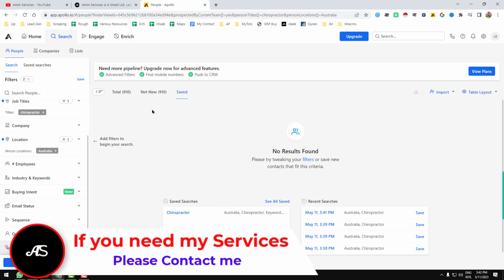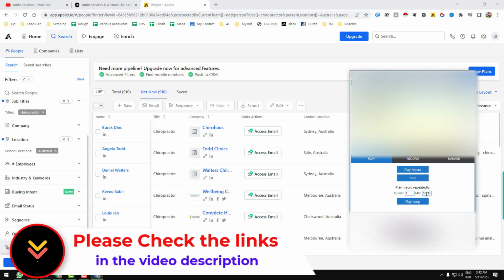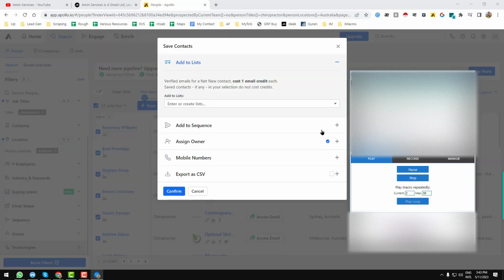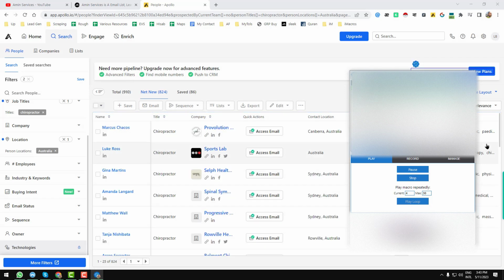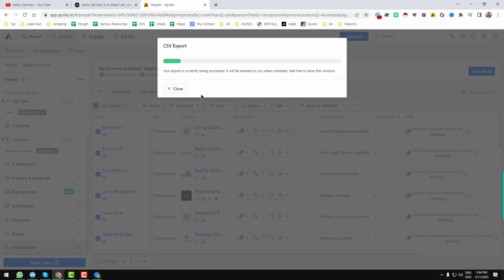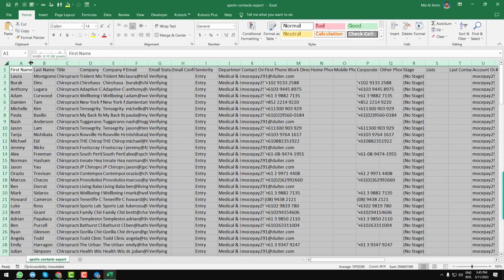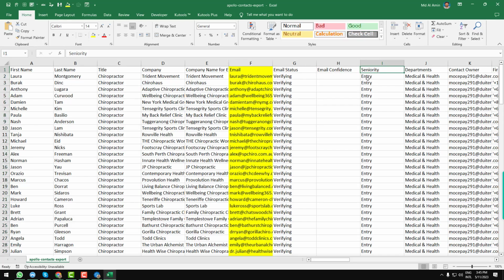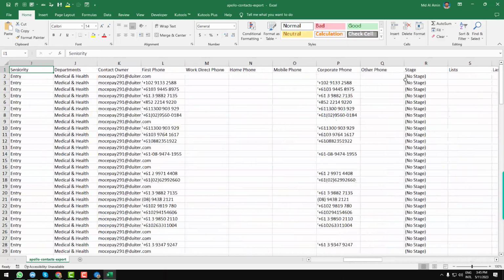Apollo.Io Tutorial | Apollo.io Data Scraper | How To Scrape Unlimited Leads Using Apollo.io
🌺 Lead Generation Tutorial 🌹 Lead Generation Course ✌ Best LinkedIn Automation Tool 🌺 Linked Booster

--Are you looking to supercharge your lead generation efforts? In this comprehensive Apollo.io tutorial, we will dive deep into the world of data scraping and explore how to utilize the powerful Apollo.io data scraping tool to generate unlimited leads. Whether you are a seasoned marketer or a beginner, this video will equip you with the knowledge and skills to extract valuable data and extract emails from Apollo.io for free.

In today's highly competitive business landscape, lead generation plays a vital role in the success of any organization. And with the advent of web scraping technologies, gathering data has become more efficient and effective than ever before. Apollo.io, a leading data intelligence platform, offers a robust set of tools for data scraping, enabling businesses to access a wealth of information and gain a competitive edge.

In this tutorial, we will guide you step-by-step on how to leverage Apollo.io's data scraping capabilities to generate high-quality leads. We'll start by introducing you to the fundamentals of data scraping and explaining why it is such a powerful tool for lead generation. You'll learn how to identify your target audience, define your scraping requirements, and set goals for your lead generation campaign.

Next, we will walk you through the process of setting up Apollo.io and getting familiar with its user-friendly interface. We'll show you how to navigate the platform, access the data scraping features, and make the most of its functionalities. From understanding the different data sources to selecting the appropriate filters, you'll gain a comprehensive understanding of how to optimize your scraping efforts.

One of the key highlights of this tutorial is learning how to extract emails from Apollo.io for free. Email addresses are an invaluable asset for lead generation, and with Apollo.io, you can extract them with ease. We'll reveal the techniques and strategies to extract email addresses efficiently, ensuring that you build a robust and targeted contact list.

Throughout the tutorial, we'll also provide tips and best practices for maximizing the effectiveness of your lead generation efforts. From refining your search queries to managing and organizing your scraped data, you'll gain insights that will streamline your workflow and save you valuable time.

By the end of this tutorial, you'll have a solid understanding of Apollo.io's data scraping capabilities and how to utilize them for lead generation purposes. You'll be equipped with the knowledge to extract unlimited leads and harness the power of data to fuel your marketing campaigns.

Whether you're a sales professional, a marketer, or a business owner, this Apollo.io tutorial is a must-watch. Start generating high-quality leads and take your business to new heights. Don't miss out on this opportunity to revolutionize your lead generation strategies with Apollo.io data scraping.